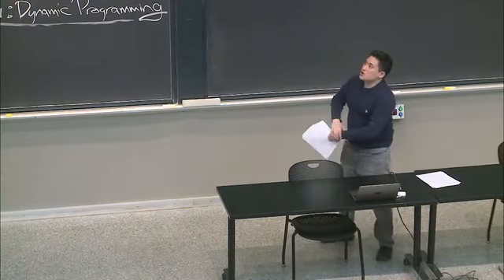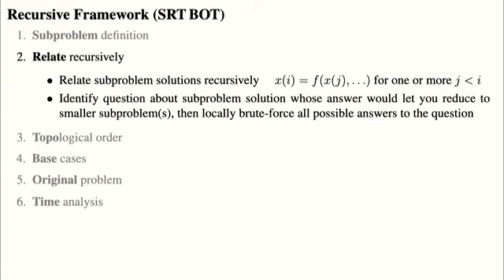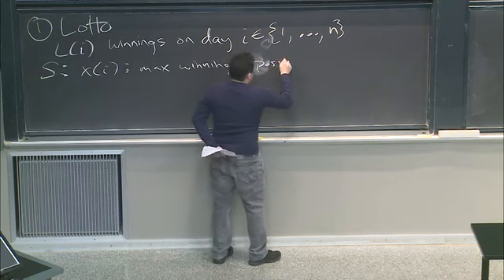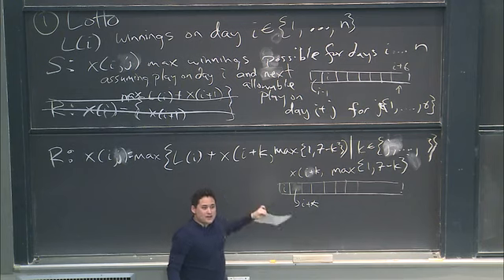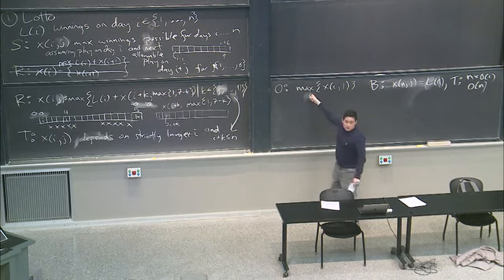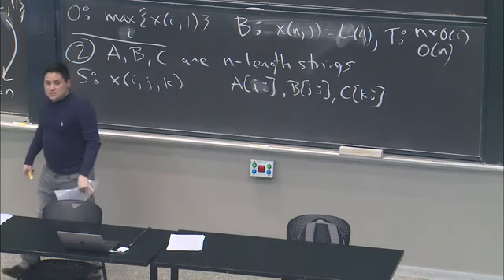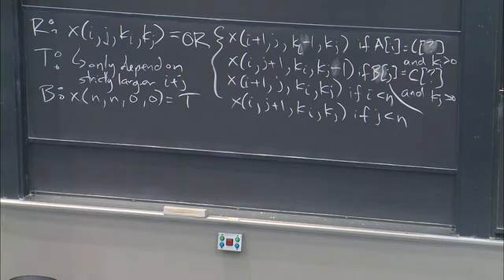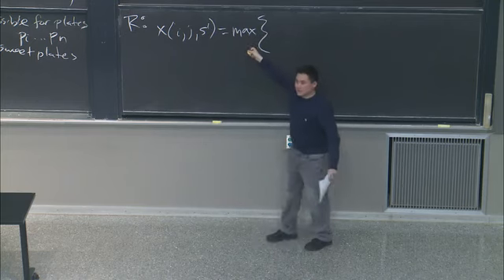MIT6 006S20 05 02 Quiz 3 Review 300k